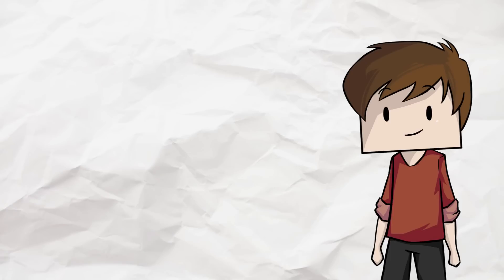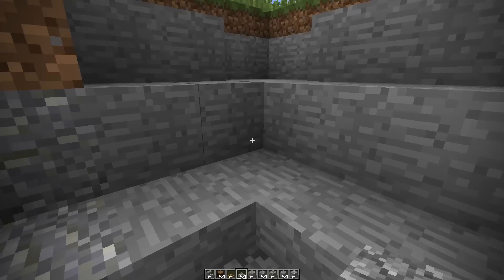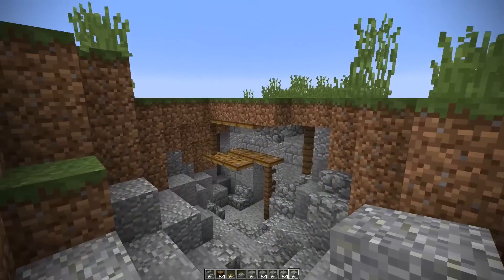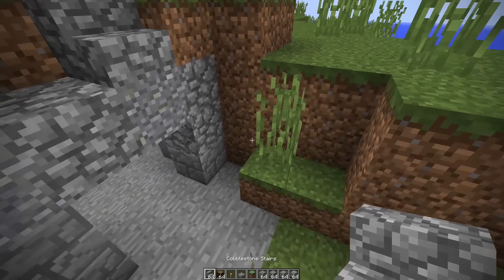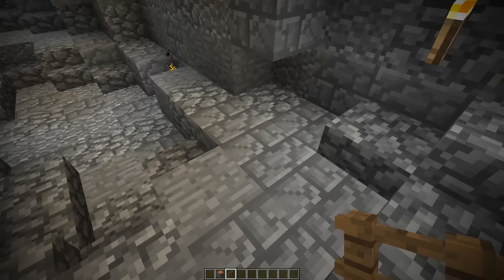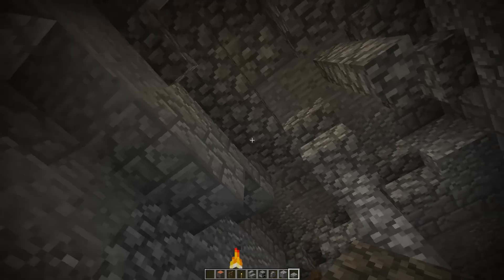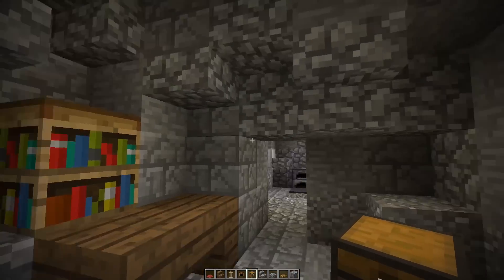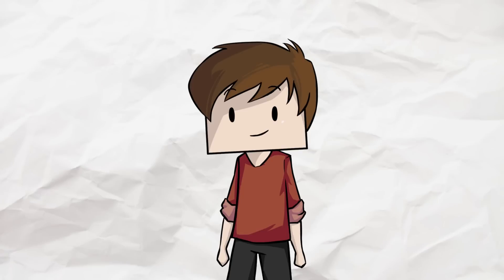Transforming a Minecraft Cave into a House!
Transforming a Minecraft Cave into a House. Minecraft is full of caves. Caves that could be used way better. This video will teach you how to transform randomly generated caves into a homely (but still atmospheric) house, without losing the character of a cave.

I worked pretty hard on this one guys, and a big thank you to botbox for his help on this project